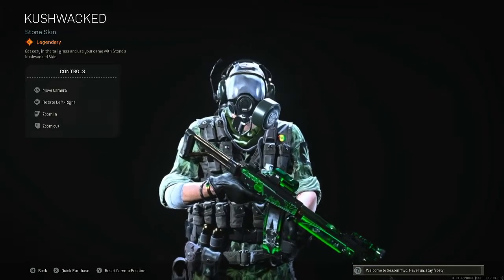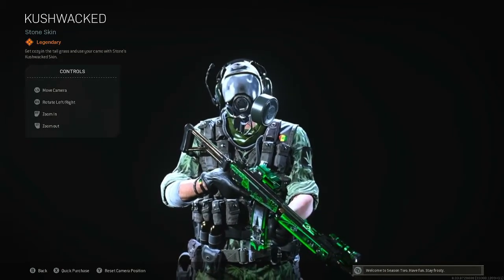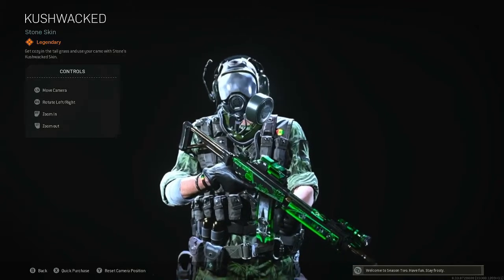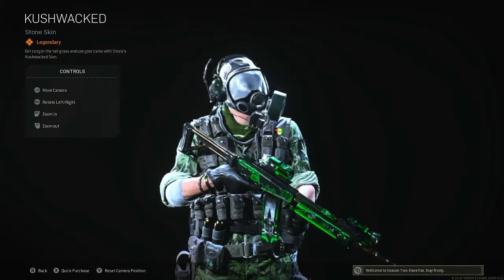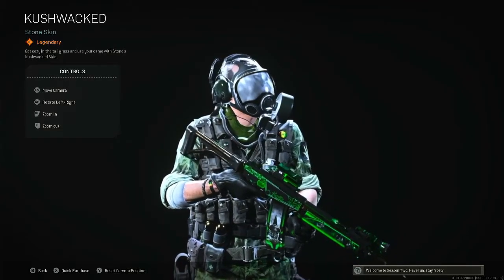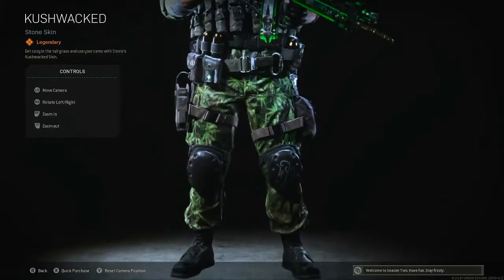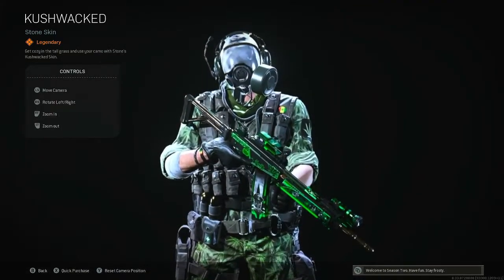Call Of Duty Warzone/Cold War Stone Kushwacked Skin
Call Of Duty Warzone/Cold War Stone Kushwacked Skin Unlocked By Purchasing The Black Ops Cold War Stoner's Delight Bundle

🎮  Call of Duty Warzone/Blacks Ops Cold War Xbox One. Stay posted for Livestreams, Black Ops Cold War, Modern Warfare Warzone, and other Gameplay.